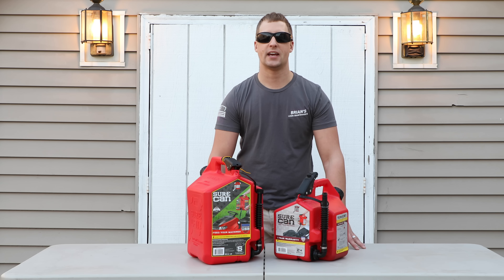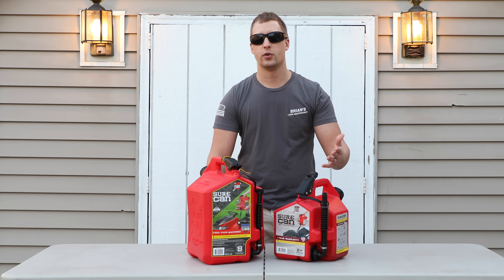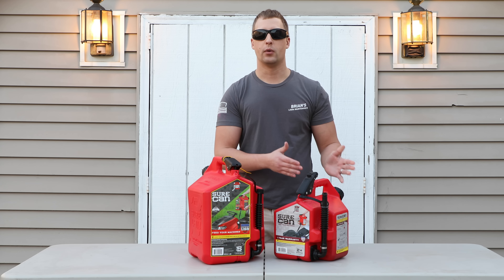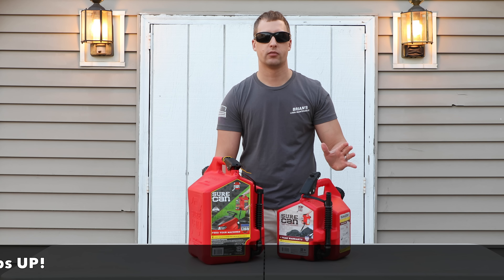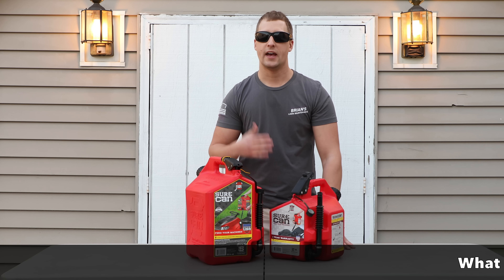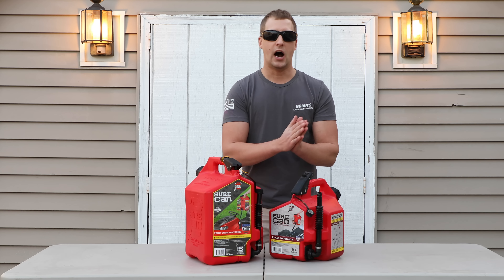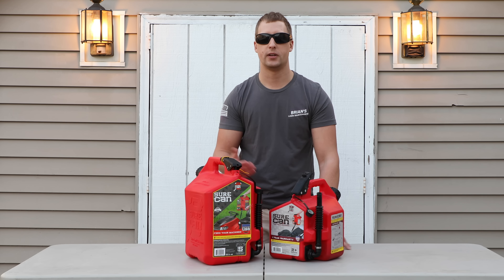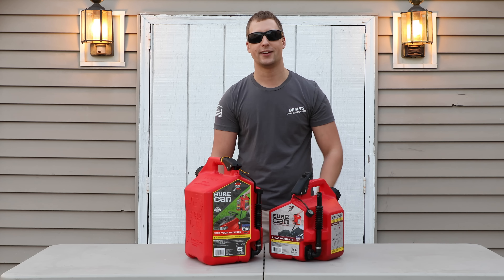Sure Can Gas Can Update/Review 2017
Hey gang, this is my 2017 update and review of the SureCan gas cans. We've had ours for just around a year now, and I am happy to report back that they have stood up to everything we've thrown at them this last season. Make sure you check them out!

Thank you again to Sure-Can for sending these to us for review!

Don't forget to check them out at SureCanUSA.com!

Can’t find your item on Amazon but still want to support? This goes to reinvesting in new gear and allows us to do more high quality reviews! Every little bit helps!